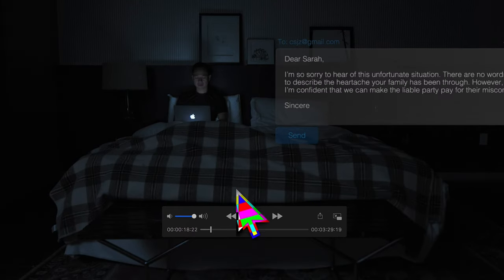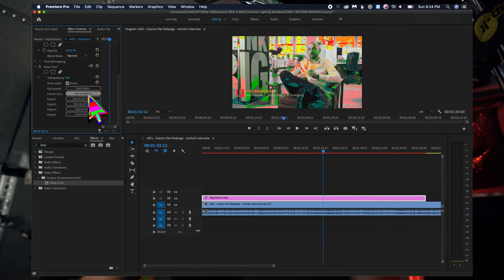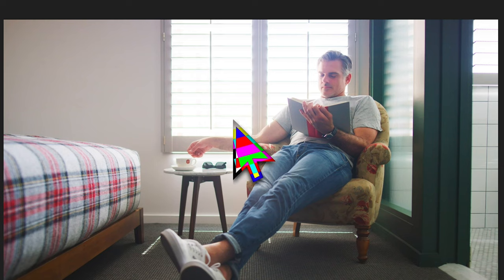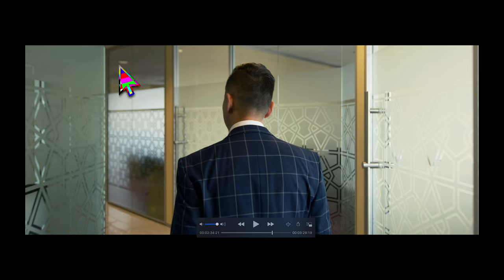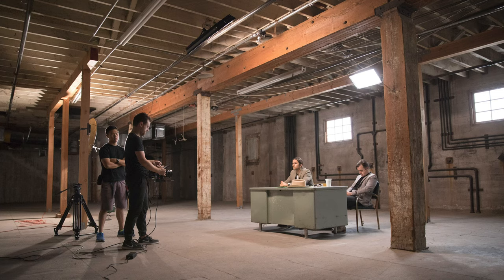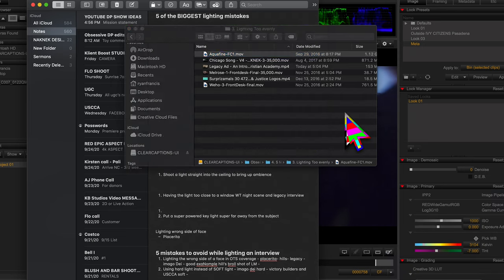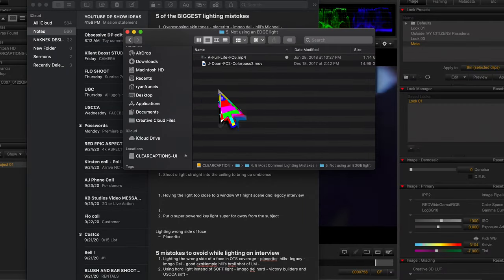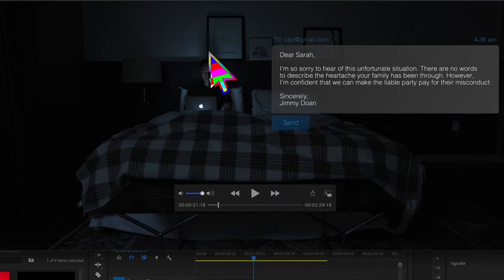5 Most Common Lighting Mistakes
Here we break down the 5 most common lighting mistakes. Things I wish I knew 10 years ago. These tips will save you headaches on set!

1. Intro: (0:00)
2. Overexposing skin tone: (1:41)
3. Mixed lighting: (5:43)
4. Lighting too evenly:  (8:18)
5. Not using ND on windows: (11:45)
6. Not using edge light:  (14:12)
7. Outro (16:27)

Naknekfilms.com